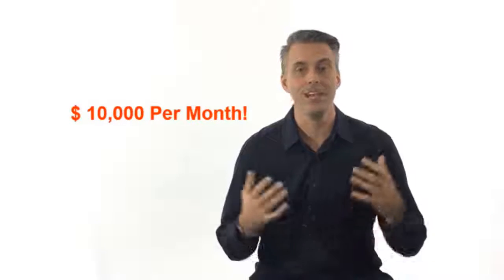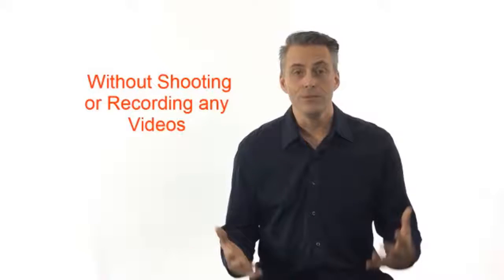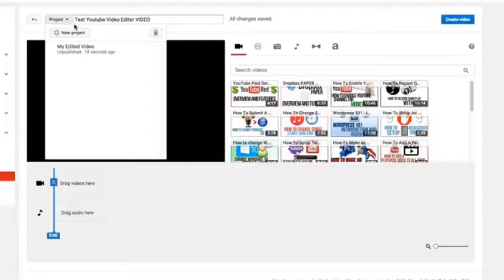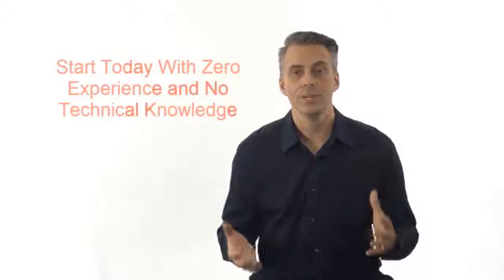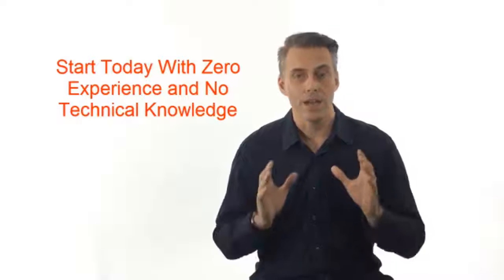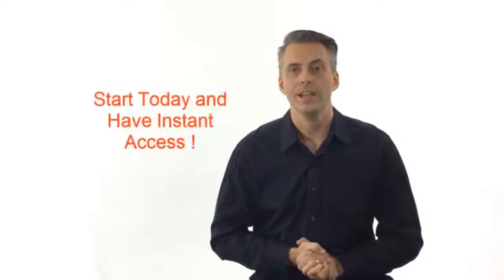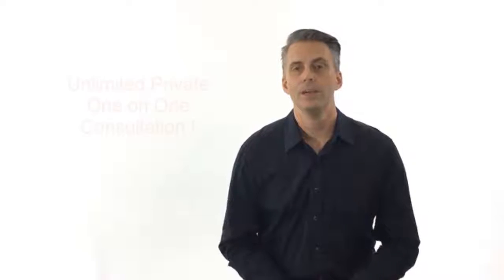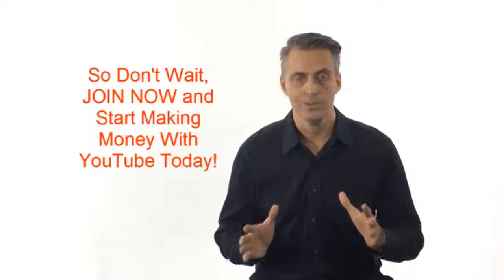Utube Cash Review | How to Make Money on Youtube 2018?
Click Here to Know How to Make Money on Youtube 2018

If you want to make money with YouTube - but don’t know how, then this is for YOU... Get amazing results from one of the best systems in the online marketing industry. its called utubecash and this system is an easy way to make cash online with youtube.

Fortunes have been made using ‘Other People’s Money’ and now there’s a smart way to make money from other people’s videos on YouTube with just 30 minute weekly updates generating monthly payments from YouTube, wired directly to your bank account